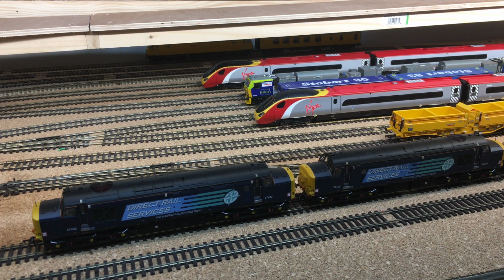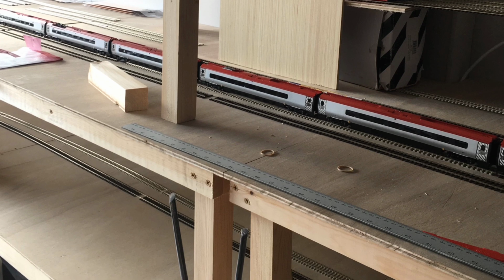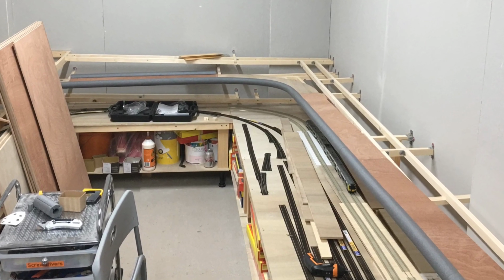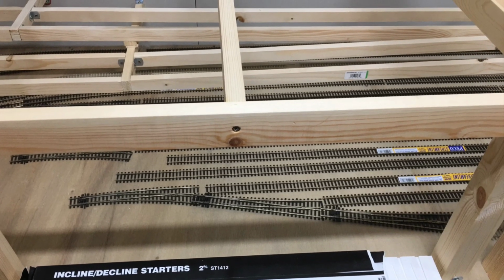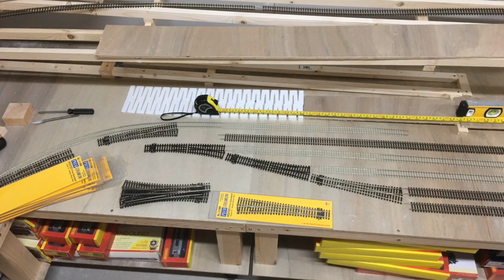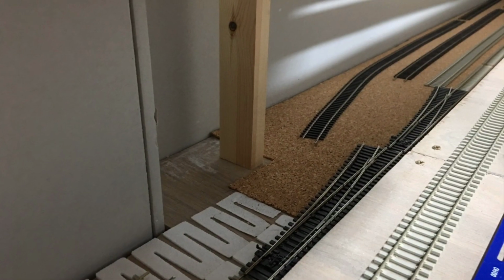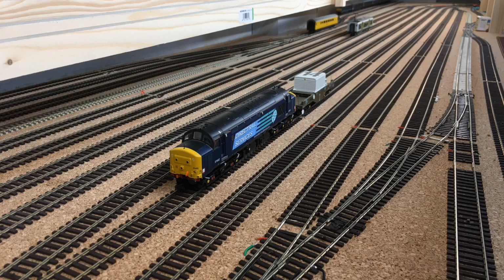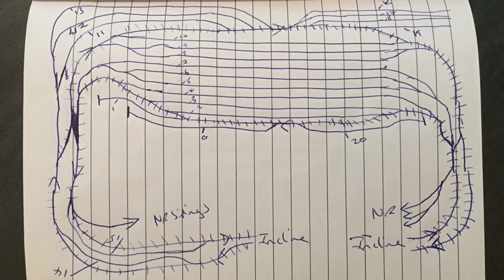Planning the Model Railway Track Layout - Trent Valley Railway #26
A detailed look at the planning of the track layout for the Trent Valley Railway.

Discussing the scenery level plans, fiddle yard track plan and the planned versus the actual track layout on the lower level of the layout.

Episode #26 of Trent Valley Railway